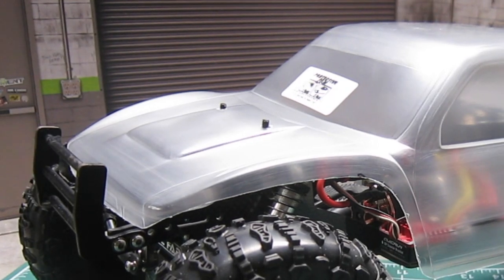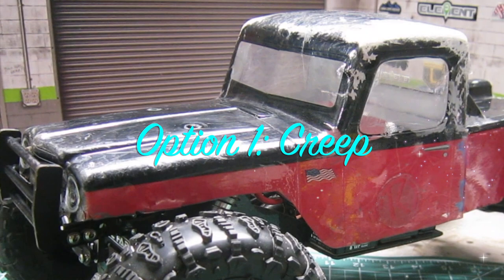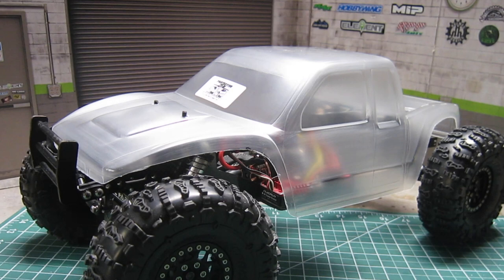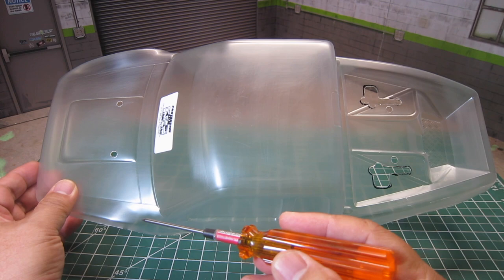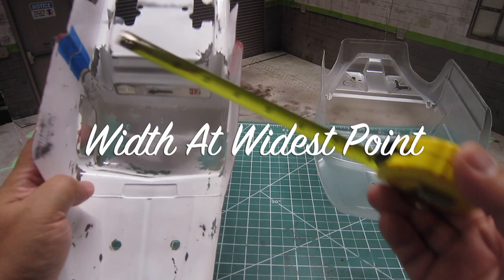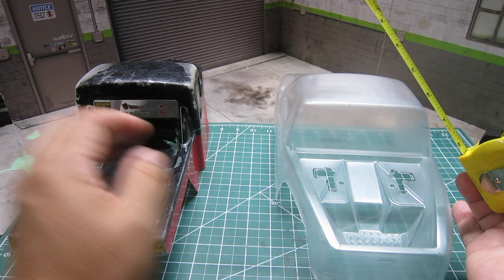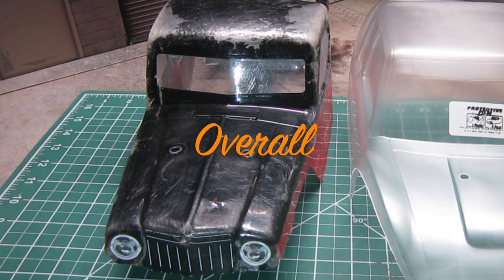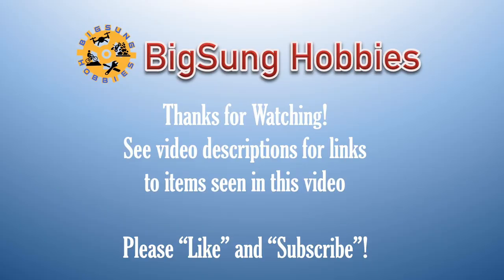Pro-line Cliffhanger vs. Jconcepts Creep Comparison!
In this video, I am finally going to upgrade the body on my LCG Belly Dragger, Gspeed Element Enduro.  Although it's quickly becoming the next Powerwagon fad, I still wanted to give the Pro-line Cliffhanger body a try.  In doing so I wanted to do a quick comparison of Jconcepts Creep vs. Proline Cliffhanger, as it should provide a great reference point for those of you looking for the next body for your crawler.

Camera Gear:
Osmo Pocket (eBay)
Zhiyun Smooth 4 3-Axis Gimbal (eBay)

Kit/RTR:
Element Ecto (Amain) (eBay)

Corner Weight Scale:
SkyRC Corner Weight System (Amain) (eBay)

My Upgrades Planned:
SSD Brass Knuckles (Amain) (eBay)
SSD Brass Diff Cover (Amain) (eBay)
Hobbywing 1080 ESC (Amain) (eBay)
Pro-line Trenchers 1.9" Predator (Amain) (eBay)
Pro-line 1.9 Dual Stage Foams (Amain) (eBay)
Injora 1.9 Beadlock Wheels (eBay)
FlySky GT5 Transmitter & Receiver (eBay)

Needle Nose Pliers with Side Cutter, 5in (Amain) (eBay)
ProTek RC Shock Pliers (Amain) (eBay)
Team Associated 5422 30W Shock Oil (Amain) (eBay)
Team Losi Racing Turnbuckle Wrench (Amain) (eBay)
Rubber R/C Work mat (Amain) (eBay)
Versachem Brake Caliper Grease (Amain) (eBay)

*Notice: Some of our articles, videos and descriptions may contain affiliate links, which means that if you click on one of the product links, BigSung Hobbies may receive a small commission. This helps support the website and social media channels and allows BigSung Hobbies to continue to produce content. Thank you for your support!